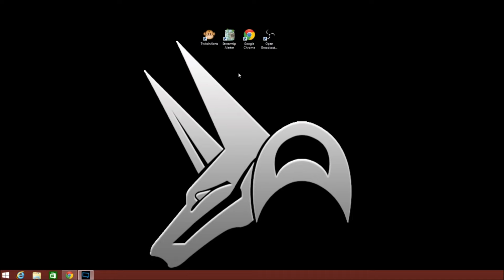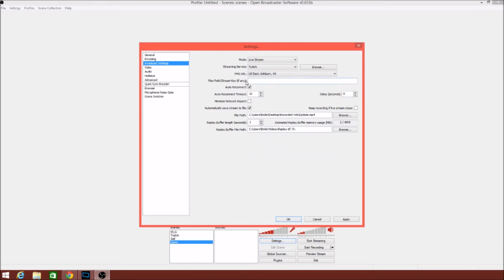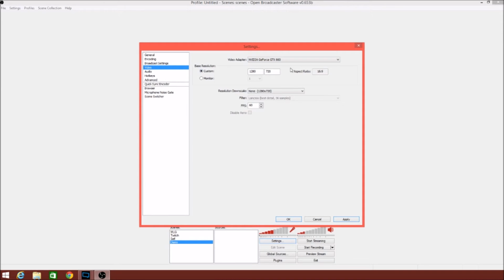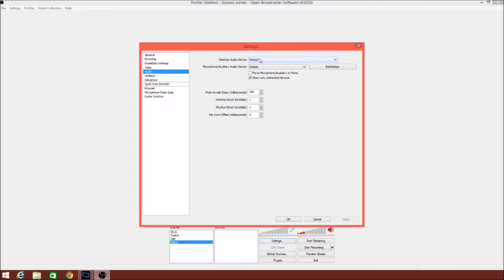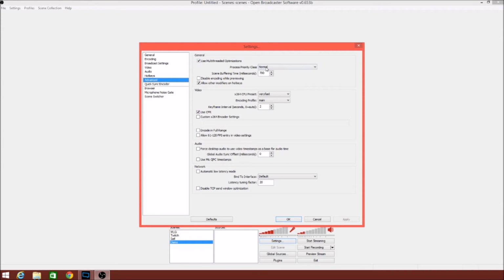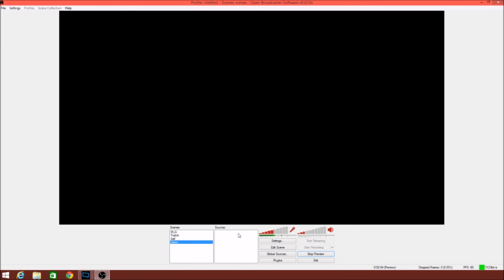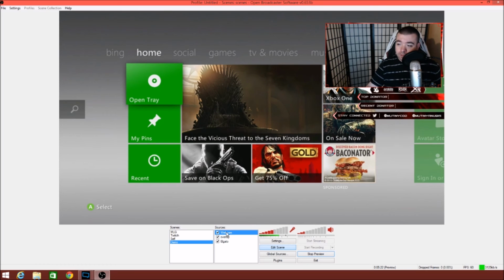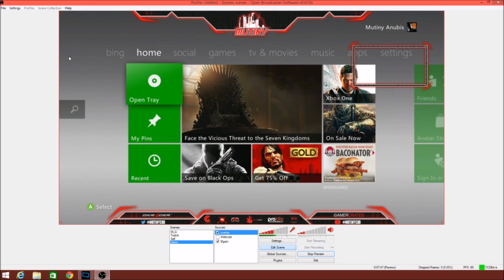OBS Guide/Set Up/Tutorial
This is a guide  on how to do a basic setup after installing OBS for the first time. These are some of the best recommendations I can give.